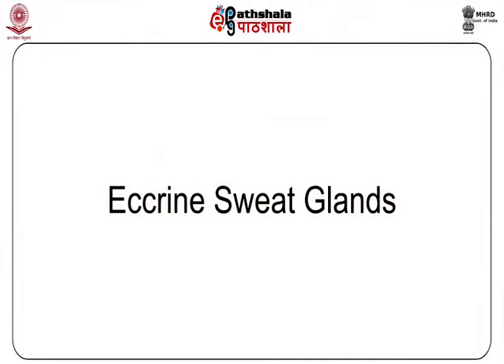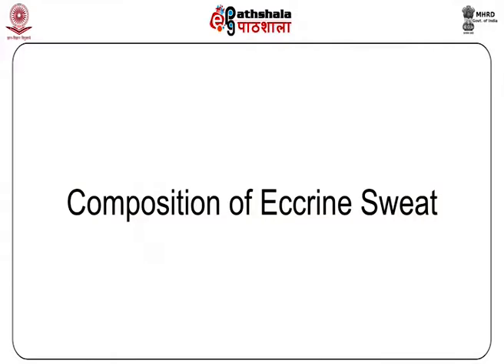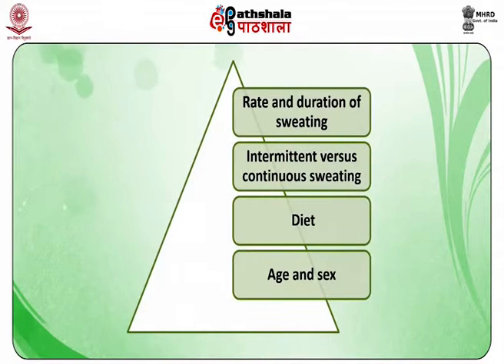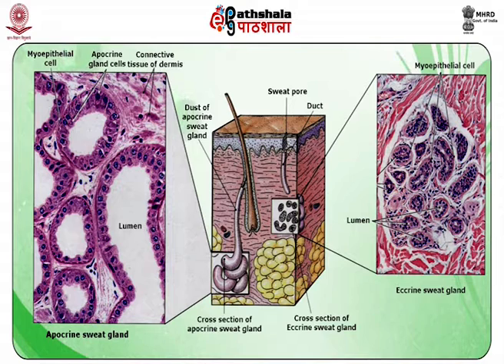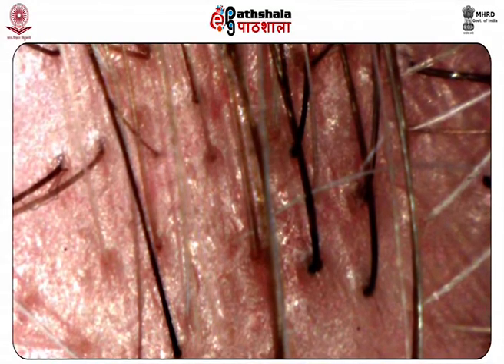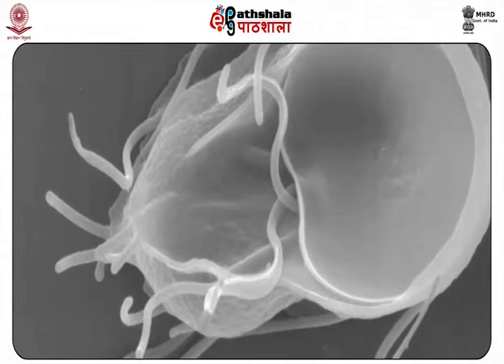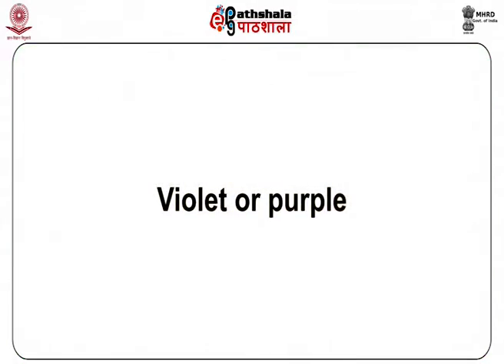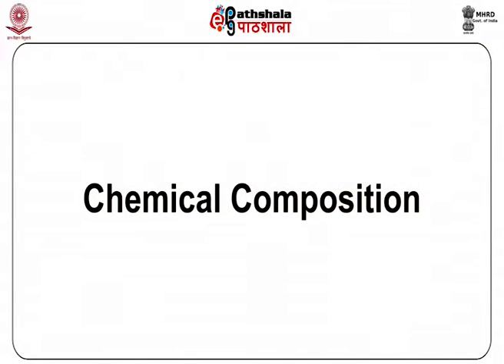M-11. Biological Characteristics of Sweat and Faecal Matter